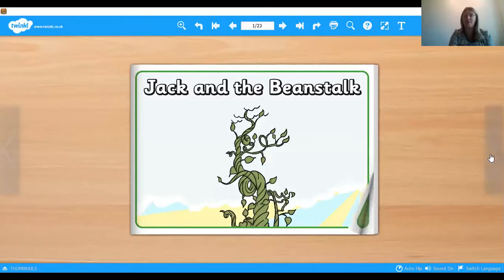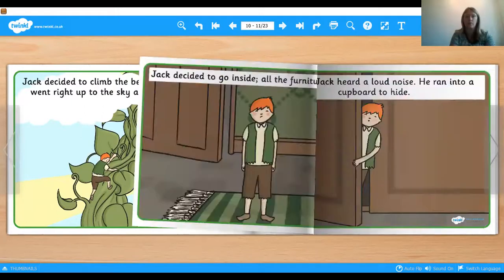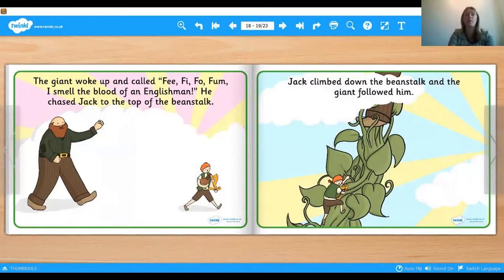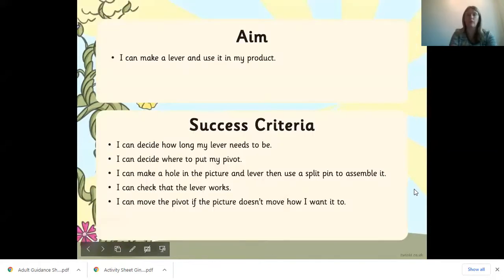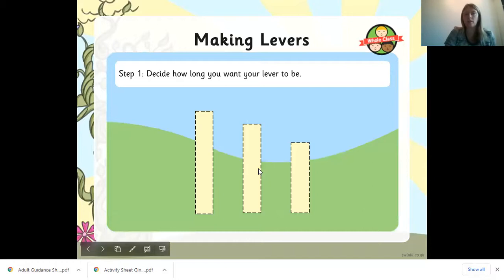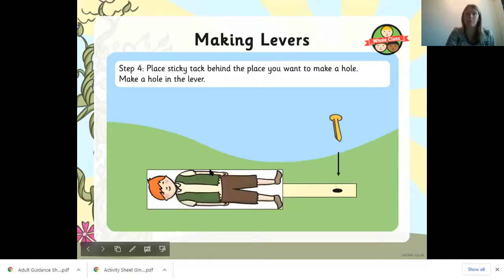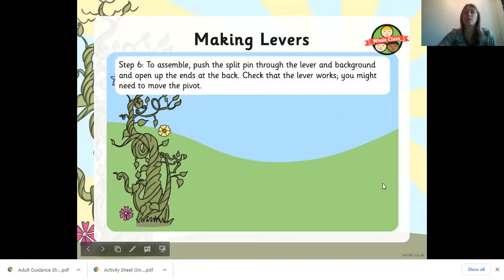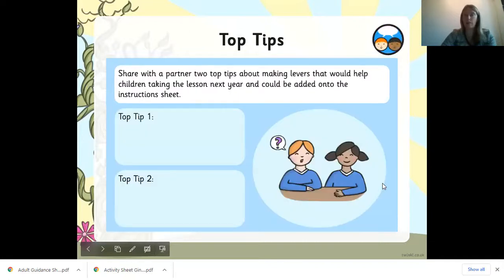DT lesson 2 levers